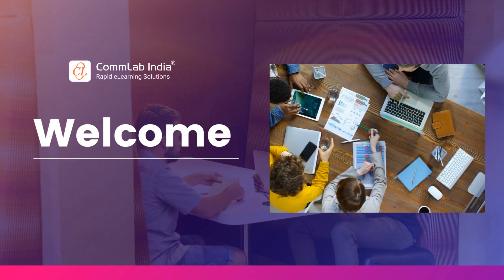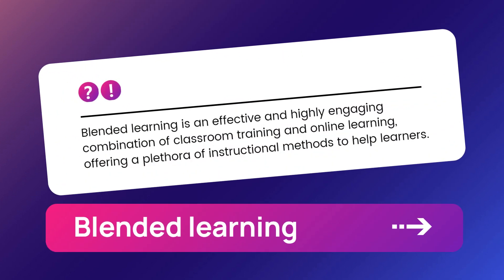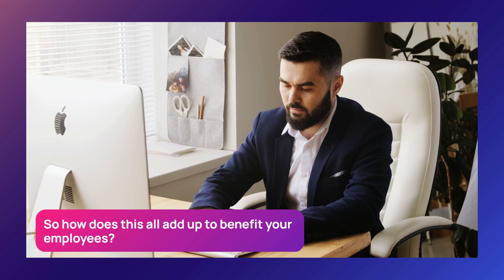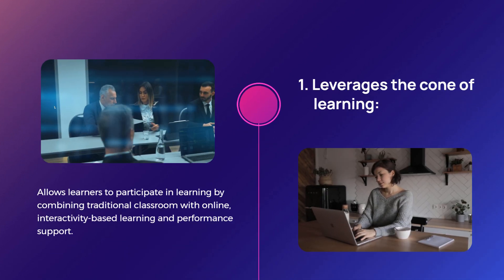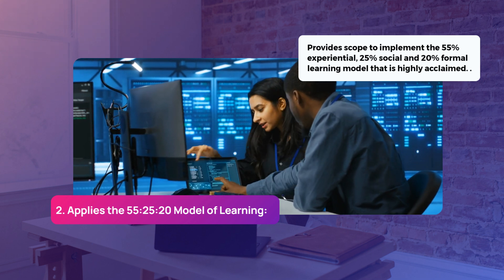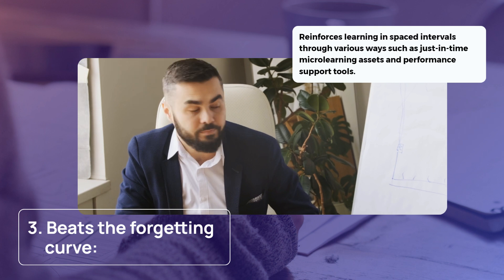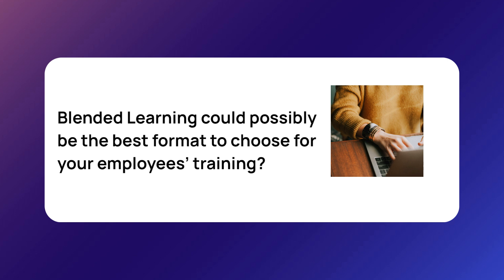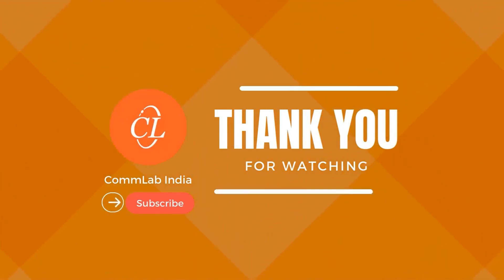Why Blended Learning is the Best Choice for Employee Training?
Blended learning has emerged as a leading approach in the world of employee training, offering a dynamic combination of traditional classroom instruction and online learning. But what makes this method so effective, and why should your organization consider adopting it? In this video, we’ll delve into the reasons why blended learning could be the ultimate solution for your employee training needs.

Blended learning integrates the best of both worlds—face-to-face interaction and digital learning resources. This approach isn't just about mixing different instructional methods; it's about strategically combining them to maximize their individual strengths. By doing so, blended learning caters to diverse learning styles and preferences, ensuring that all employees can engage with the content in a way that suits them best.

One of the key advantages of blended learning is its ability to leverage the cone of learning. This concept emphasizes that people remember more by doing than by just listening or reading. Blended learning facilitates this by offering opportunities for active participation. For example, traditional classroom settings can be used for foundational knowledge and discussions, while online components can provide interactive, scenario-based eLearning courses and performance support tools. This dual approach not only enhances knowledge retention but also makes learning more engaging and applicable to real-world scenarios.

Another powerful aspect of blended learning is its alignment with the 55-25-20 model of learning. This model, which suggests that 55% of learning comes from experiential activities, 25% from social interactions, and 20% from formal education, is highly effective in adult learning environments. Blended learning allows organizations to implement this model seamlessly.

Classroom sessions can focus on formal education, online forums can facilitate social learning, and virtual simulations or on-the-job activities can provide the experiential component. This comprehensive approach ensures that employees are not just passive recipients of information but active participants in their own learning journey.

Moreover, blended learning effectively combats the forgetting curve—a phenomenon where people tend to forget up to 80% of what they've learned within a week if it’s not reinforced. Blended learning addresses this challenge by incorporating spaced repetition and reinforcement strategies.

For instance, microlearning assets, such as short videos or quizzes, can be deployed at regular intervals to reinforce key concepts. Additionally, performance support tools like checklists or job aids can be made available on-demand, ensuring that employees have the resources they need, precisely when they need them.

In conclusion, blended learning offers a holistic and flexible approach to employee training that can be tailored to meet the unique needs of any organization. By combining the strengths of both traditional and digital learning, it provides an enriched learning experience that not only enhances knowledge retention but also boosts employee engagement and performance. If you’re looking to elevate your training programs, blended learning might just be the solution you’ve been searching for.

Check out our blog on 5 best practices for effective Blended Learning Design